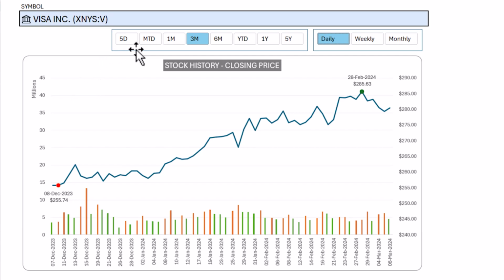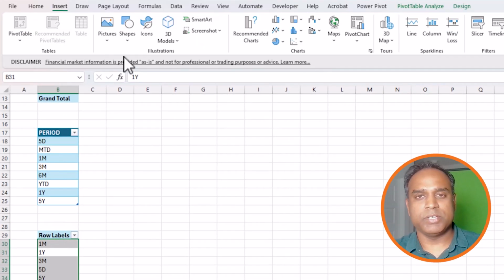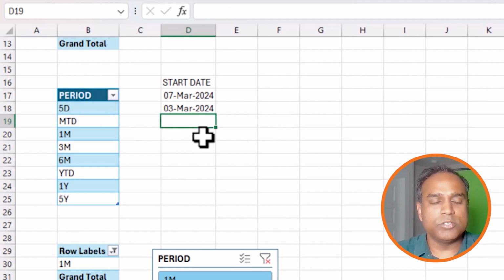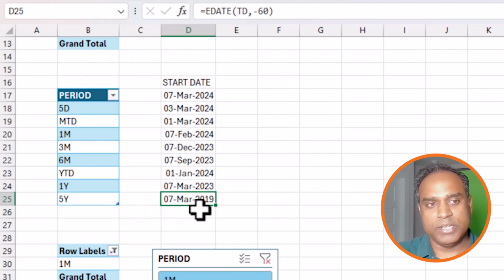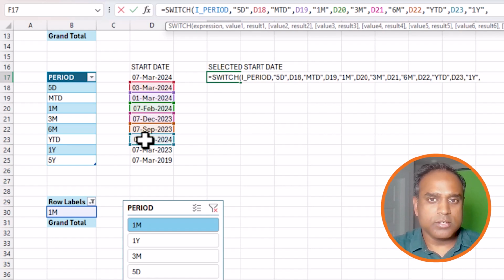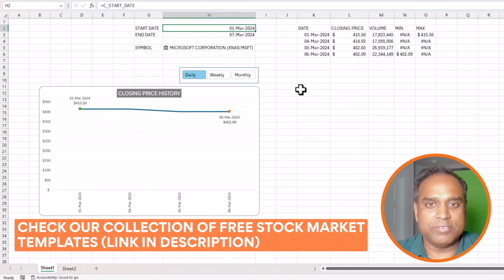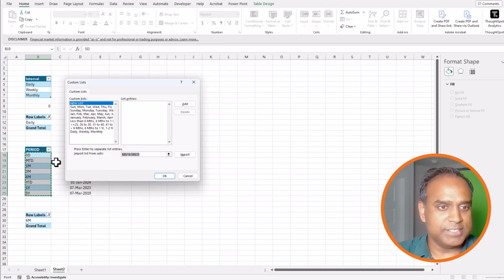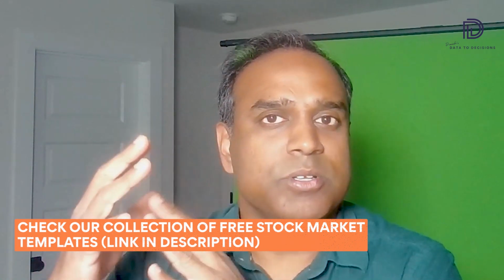Build Stock Price History Line Chart in Excel - Create Interactive Time Period Slicers Part 04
Navigate time with ease in Excel with Part 4 of the DatatoDecisions series of creating an interactive and dynamic Stock Price History Chart.
This video is all about featuring interactive period slicers for stock data analysis from 5 days to YTD with a simple click. With simple-to-follow steps, learn to create and connect slicers to your chart to make it interactive and dynamic.

By the end of this video, you'll be ready with a chart that has two interactive slicers - one for intervals and another for historic periods. A truly great addition to your stock chart analysis!

Also, check our most sought-after collection of Stock Market templates for a wide range of uses

Have any Excel challenges or features you want to explore?